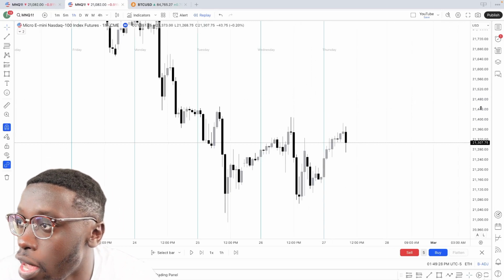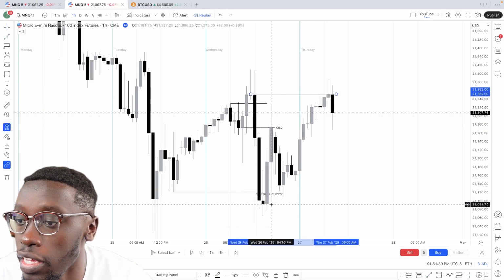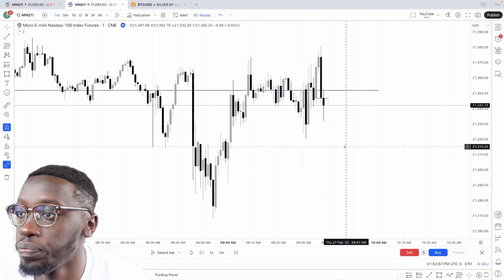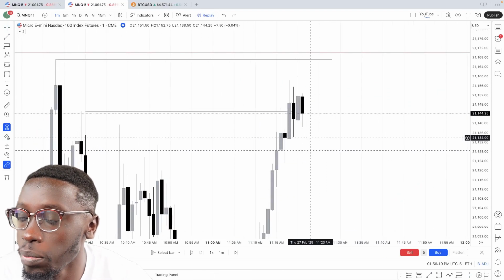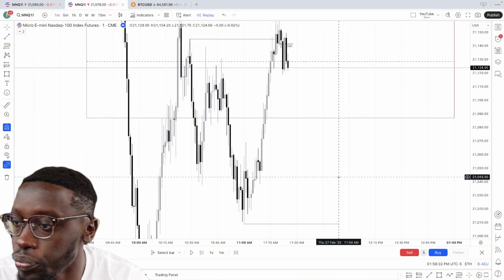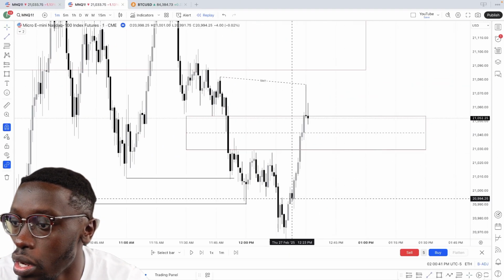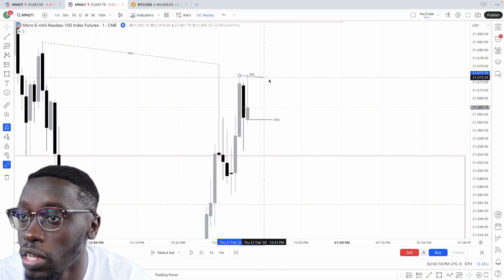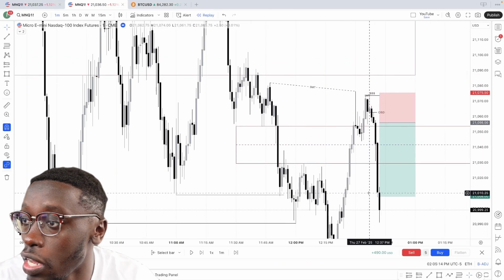How to Get Perfect Entries with CISD/Order Blocks | Trade Breakdown | ICT Concepts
NASDAQ Futures Trade using ICT Concepts CISD / Order Block